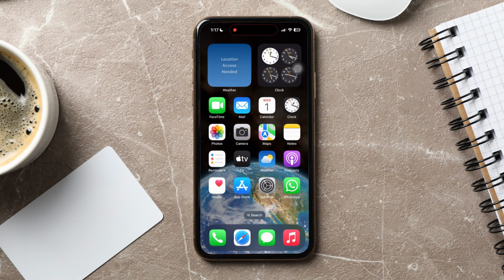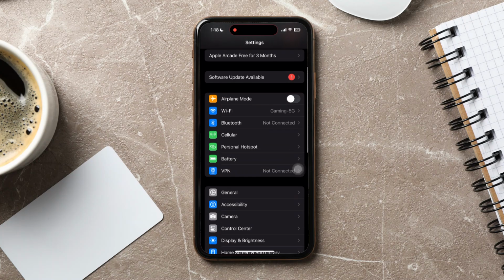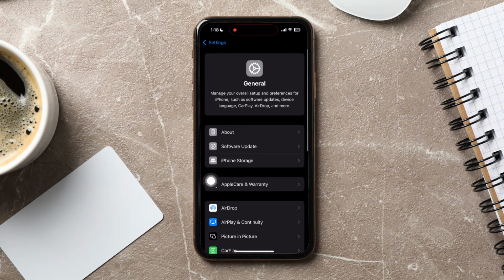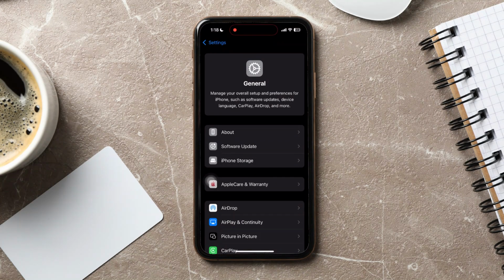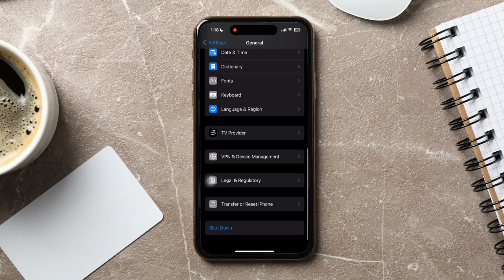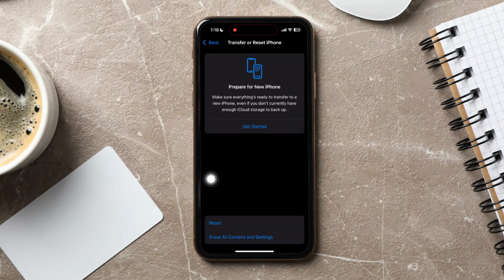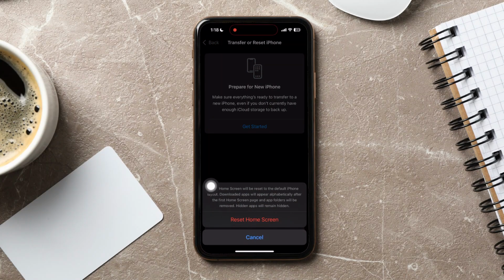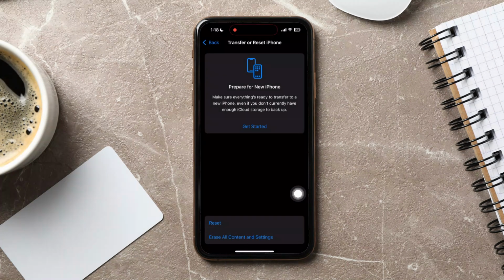How To Reset App Layout To Default On iPhone 2026 (Step-By-Step Tutorial)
Today I'll walk you through how to reset your app layout to default on iPhone, giving you a fresh start when your home screen feels cluttered or disorganized. You'll learn exactly how to restore your iPhone's original app arrangement without losing any of your downloaded apps or personal data. We'll start with the simplest method using your iPhone's built-in settings, then explore additional techniques for organizing specific app folders and pages. I'll show you step-by-step how to access the reset options, what each setting does, and how to customize your layout after the reset. Whether your apps are scattered across multiple screens or you just want to start over with a clean organization system, these simple methods will help you get your iPhone looking neat and organized in just a few minutes. Perfect for anyone who wants to declutter their home screen and improve their iPhone experience.